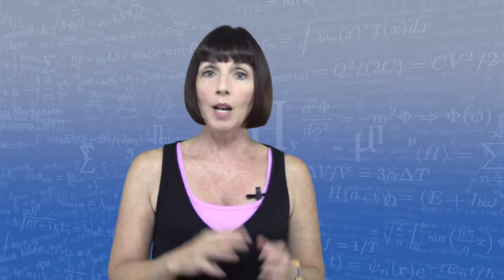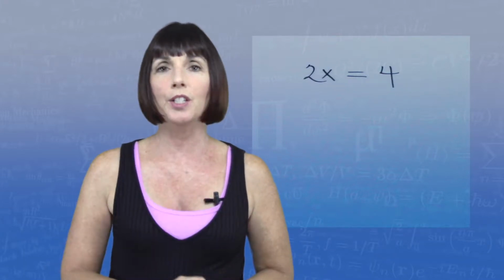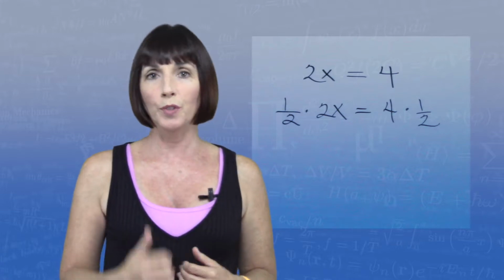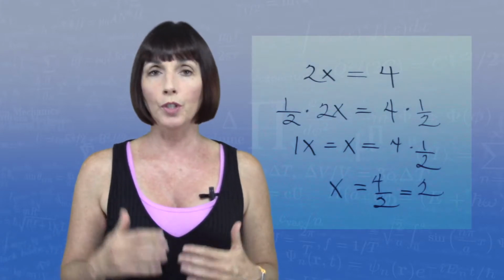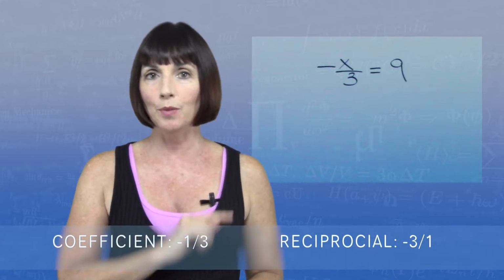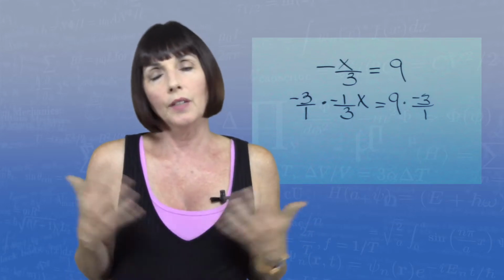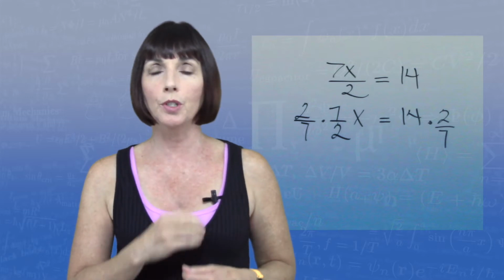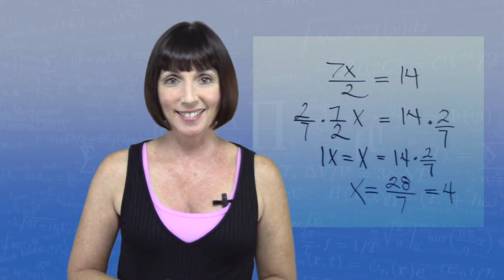Math Bytes w/ Allison: 5 of 7, Solving Algebraic Equations- Equations w/ Multiplication & Division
Video 5 in the series on solving basic algebraic equations (equations with a single variable). Shows how to solve equations with a coefficient of the variable that is a number other than one. For example, 3x=17 and 2x/5=10. Includes practice problems. Assumes basic knowledge of fractions and negative numbers.